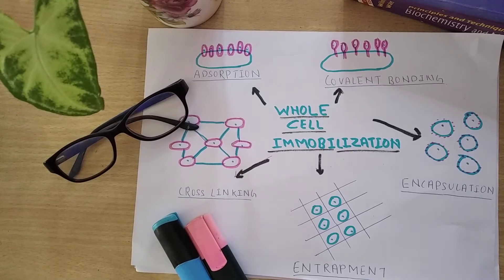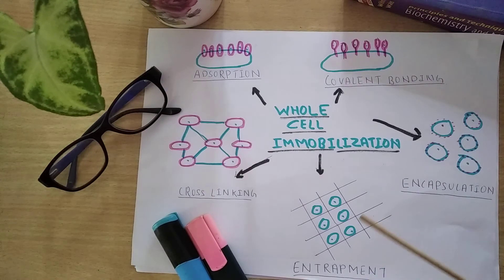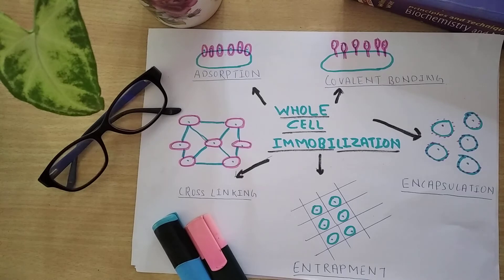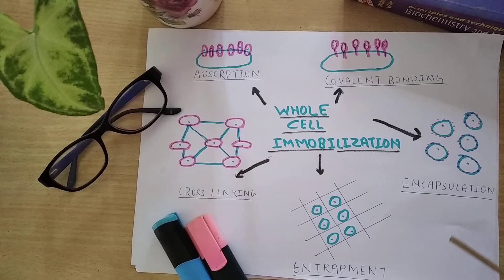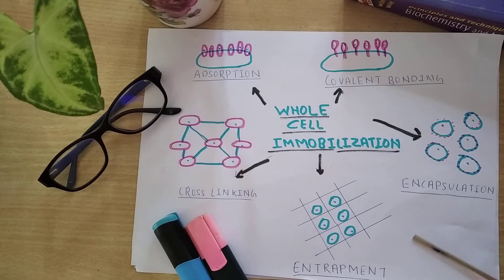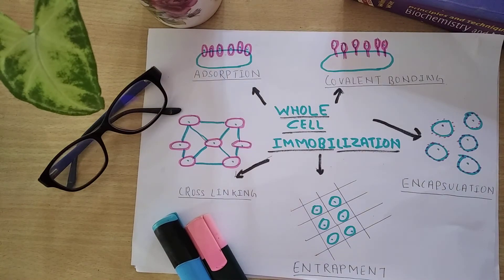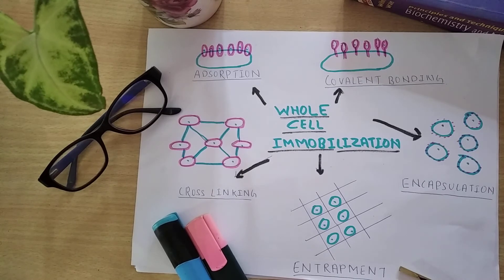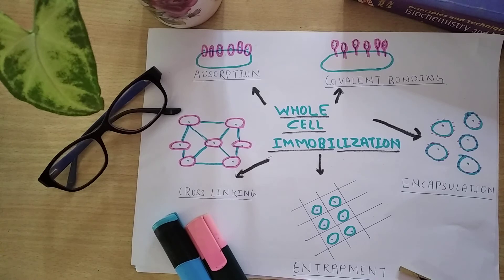MS SWATI SHALLIKA,MSC SEMESTER II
Entrapment for cell immobilisation:-Industrial biotechnology